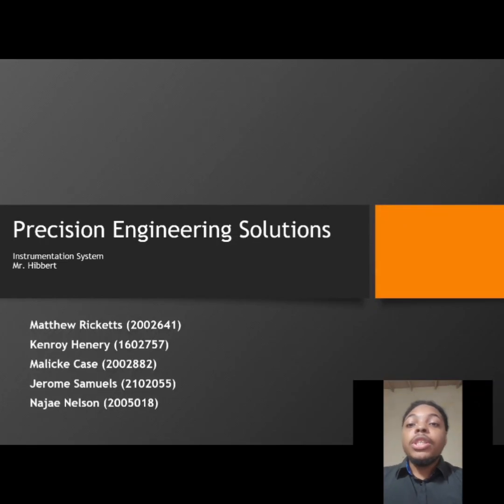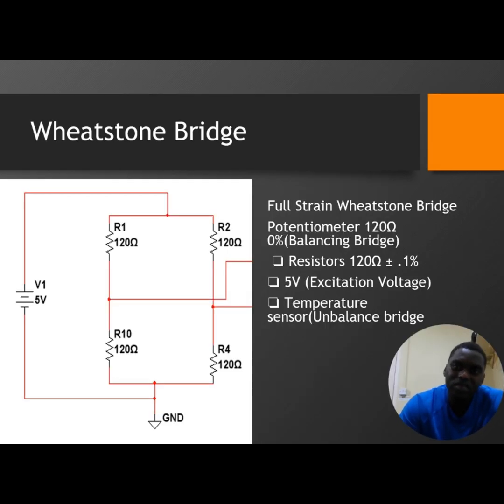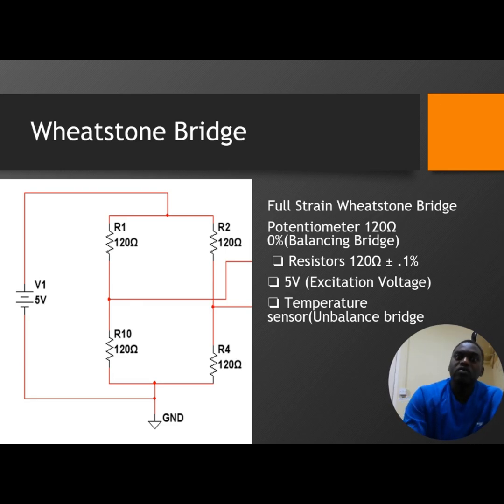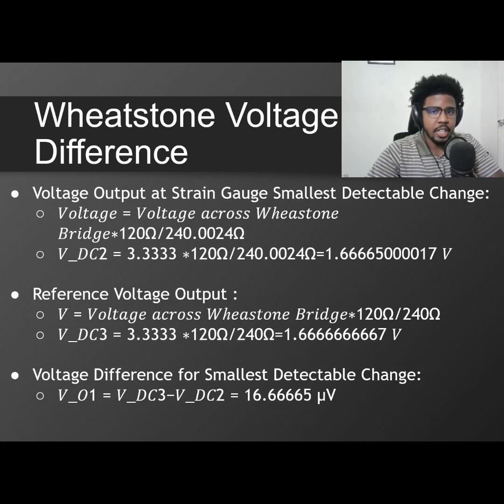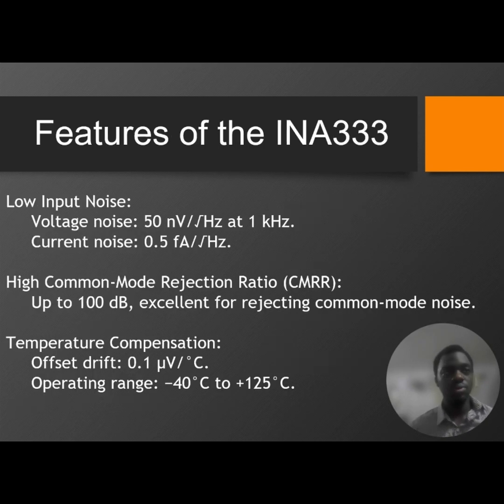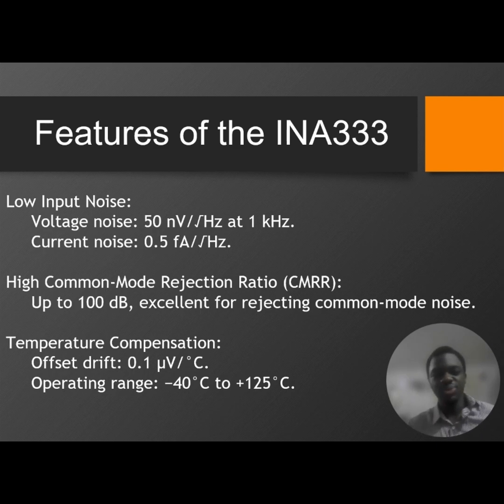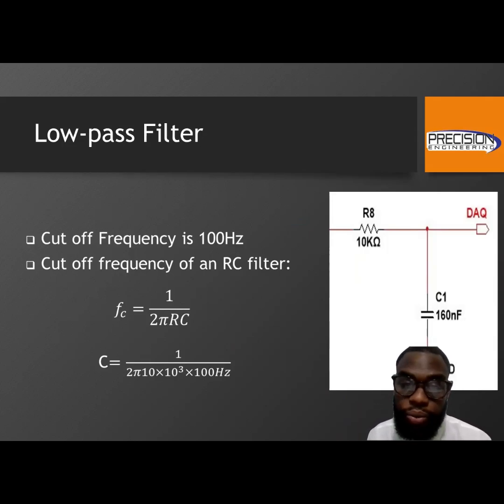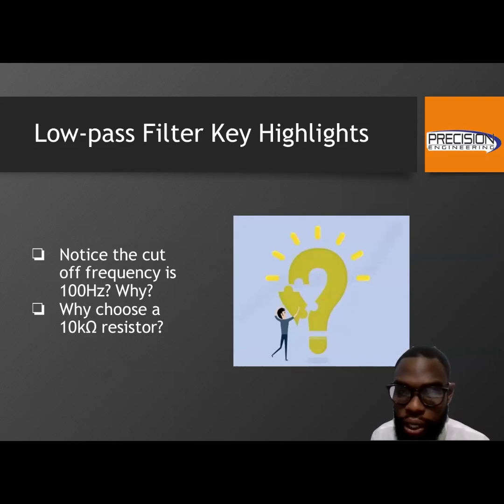Precision Engineering Strain Gauge Circuit Presentation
Consisting of:
 Matthew Ricketts (2002641)
 Kenroy Henry (1602757)
 Case Malicke (2002882)
 Jerome Samuels (2102055)
 Najay Nelson (2005018)

Module: Instrumentation System
Prof. Hibbert